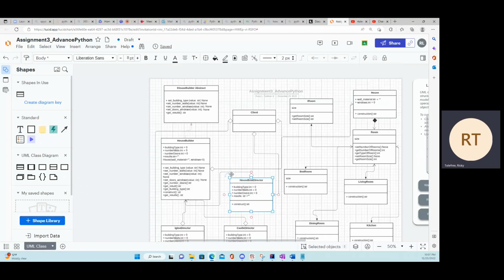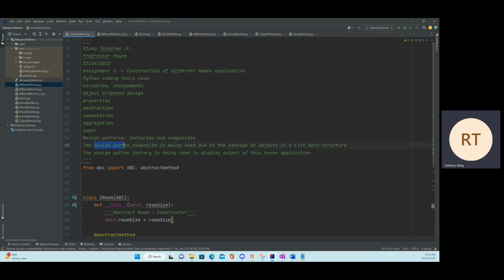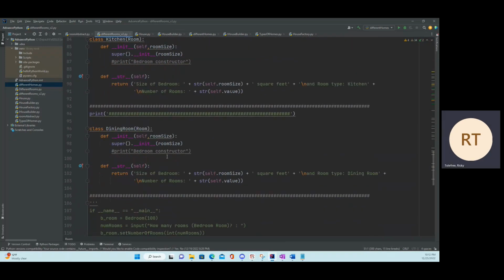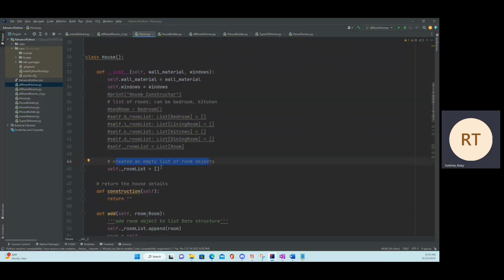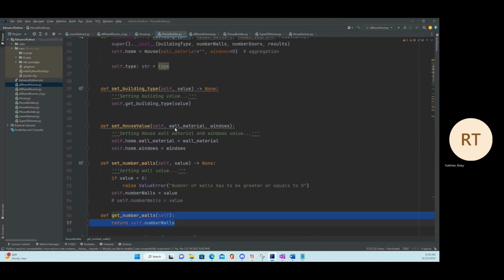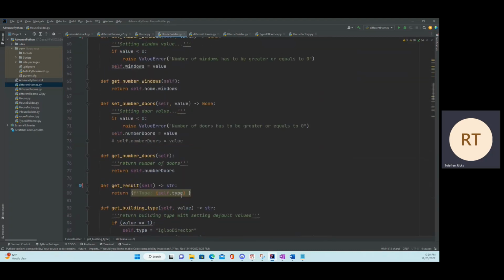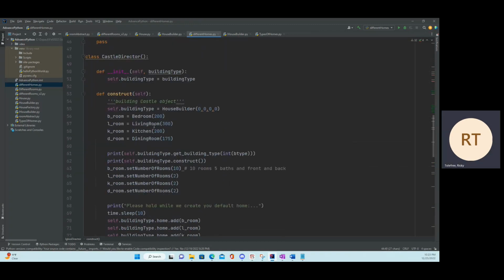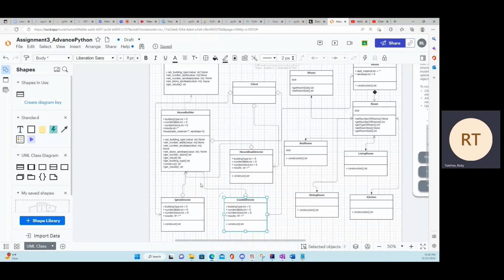Meeting with Tolefree, Ricky Assignment3 Final Project Advance Python